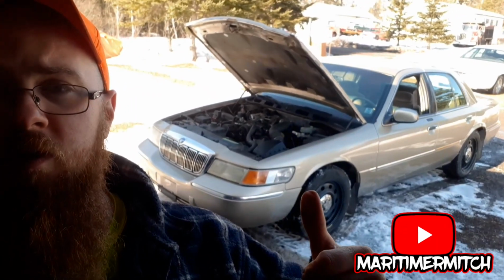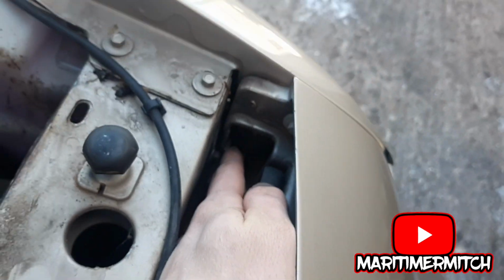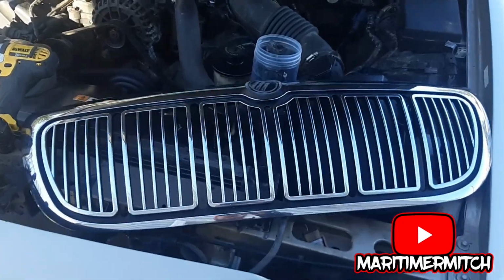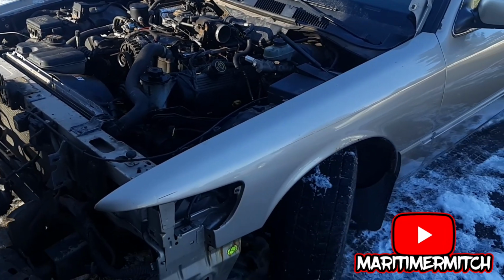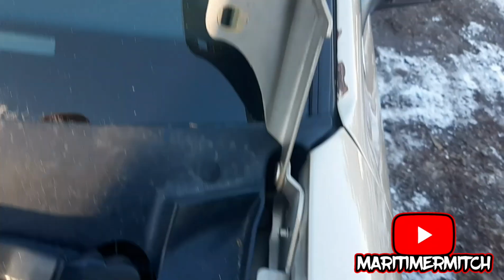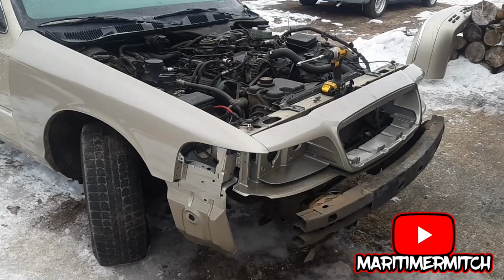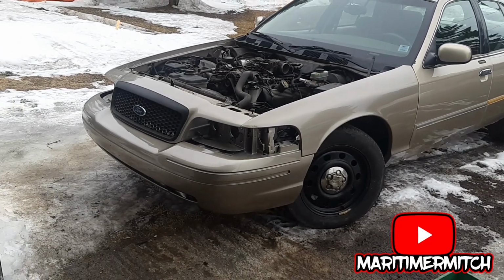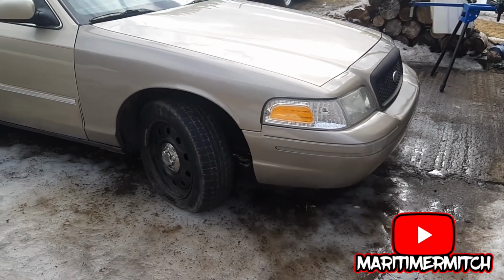DIY FORD/MERCURY 4.6L 2000 Grand Marquis to 2005 Crown Victoria Front End